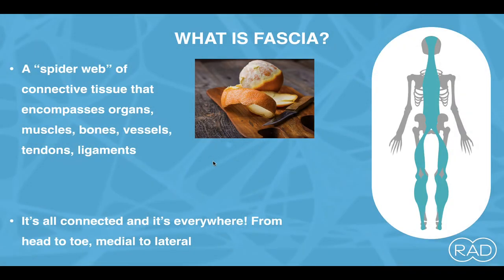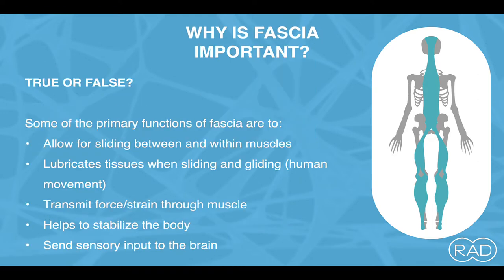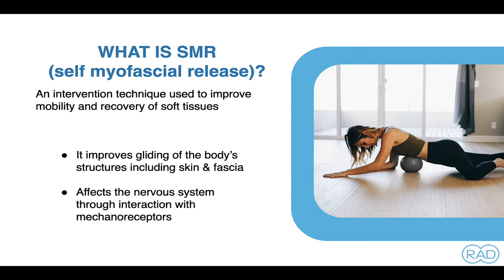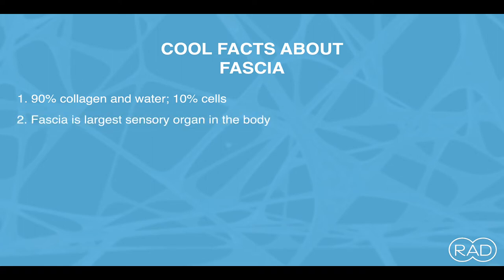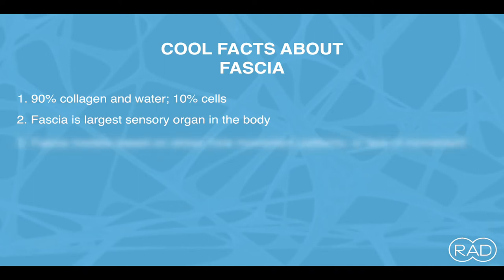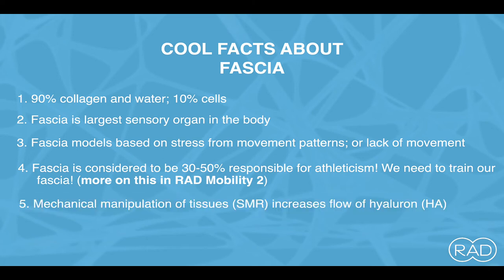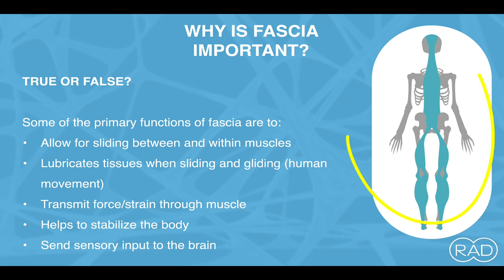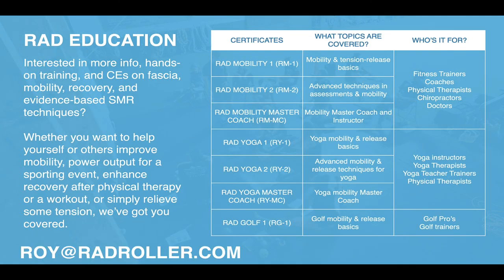What is Fascia, and Why is it Important?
Fascia is everywhere!